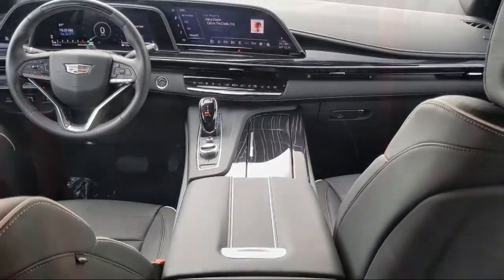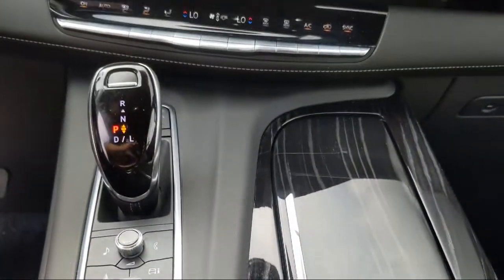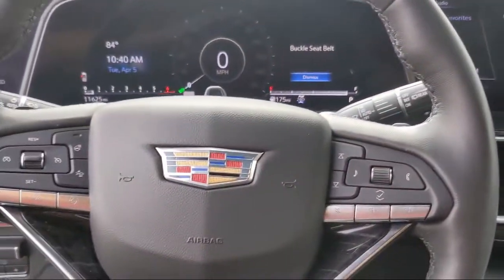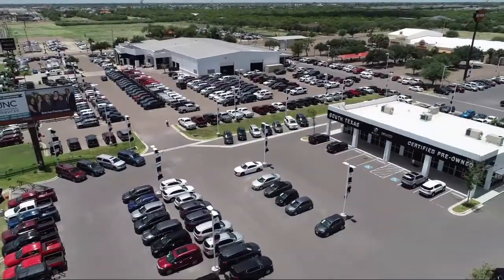2021 Cadillac Escalade Sport McAllen Harlingen Brownsville San Juan Edinburg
2021 Cadillac Escalade Sport Stock Number: PSA520 Vin:1GYS4FKL6MR367150.